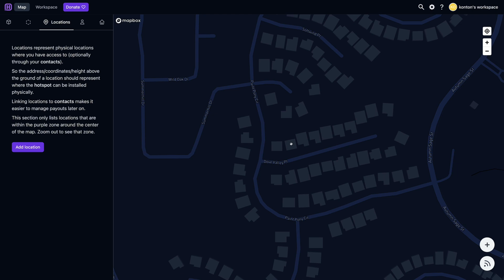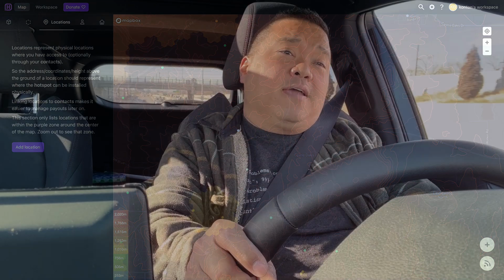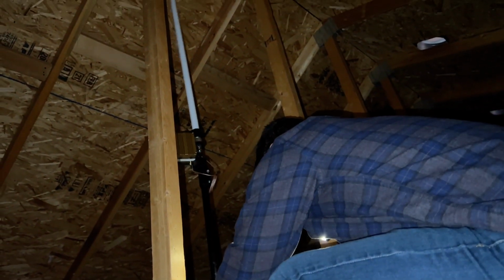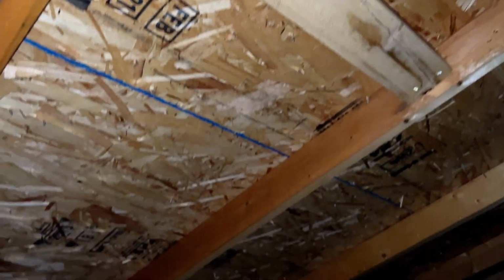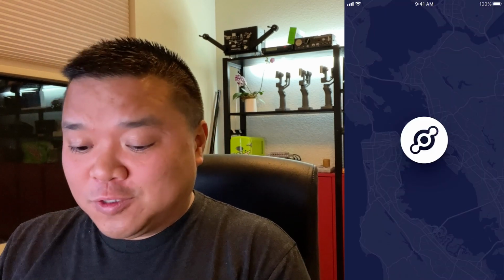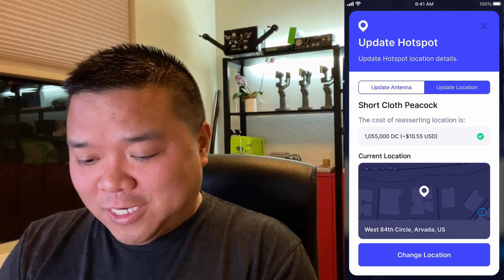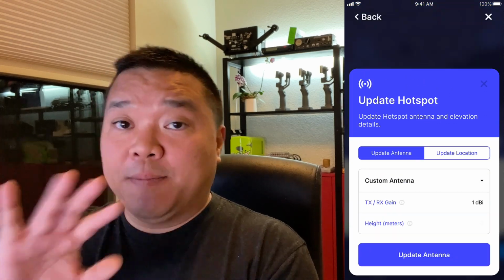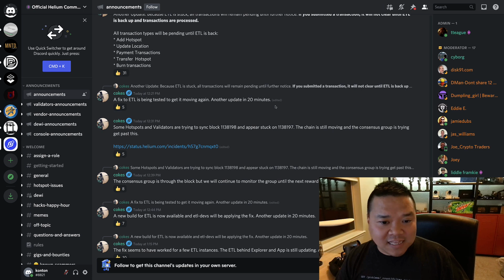Your Basic Attic Install of a Helium Hotspot Miner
After making a deal to go 50/50 on HNT with Chad, I headed down to Castle Rock, Colorado to install a RAK Goldspot miner in his attic. A easy way to get up and running mining quickly.